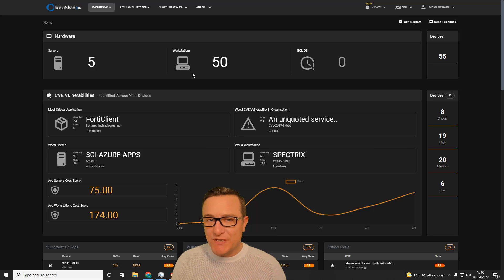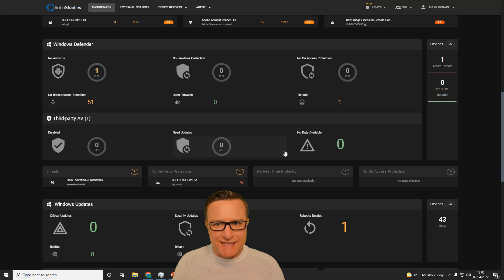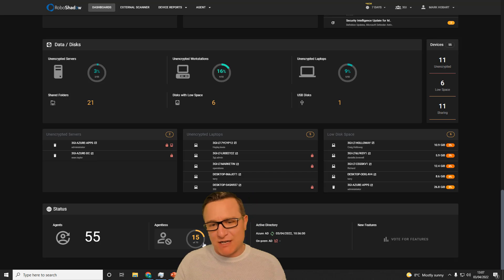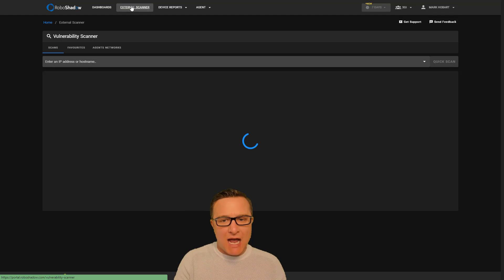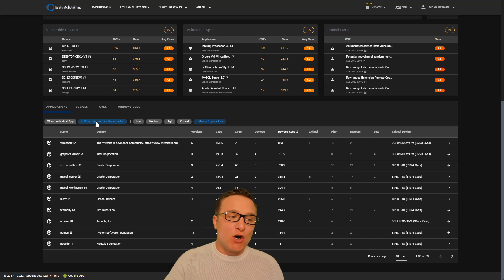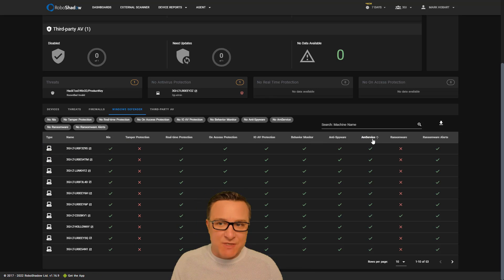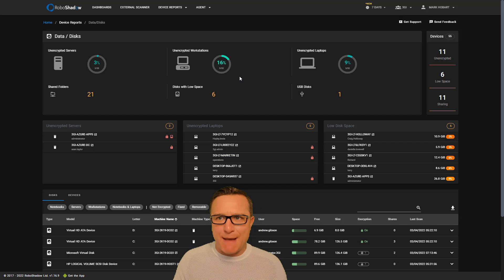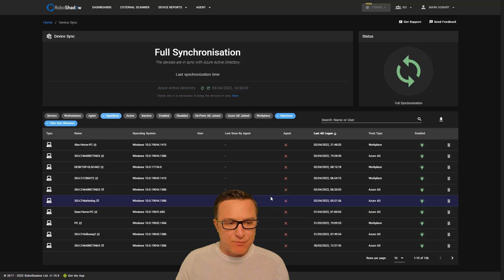Latest Cyber Security Robo Shadow Platform Features [May 2022] Available Free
Check out the latest updates to the Robo Shadow Platform.